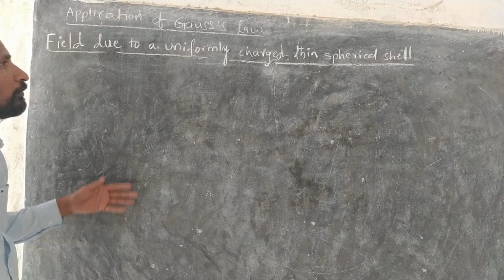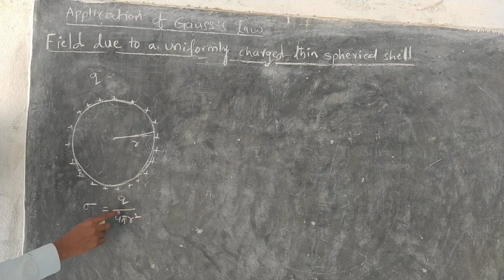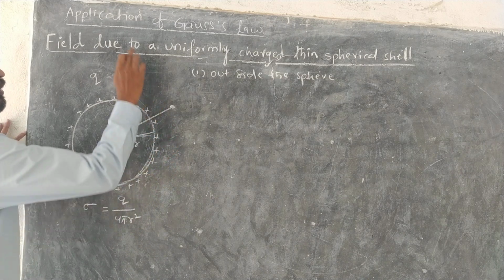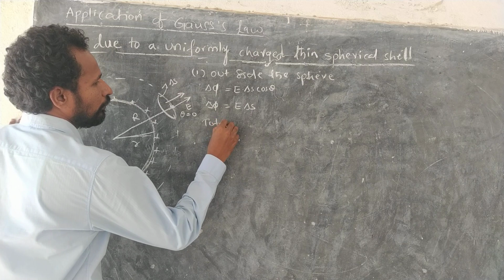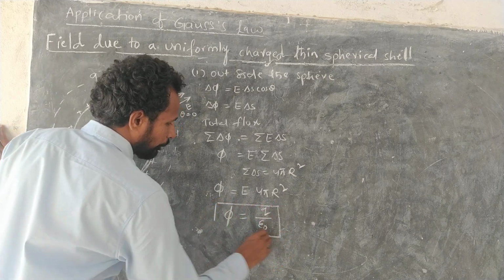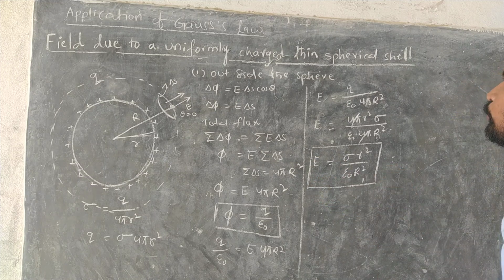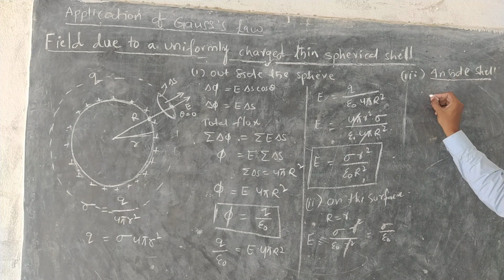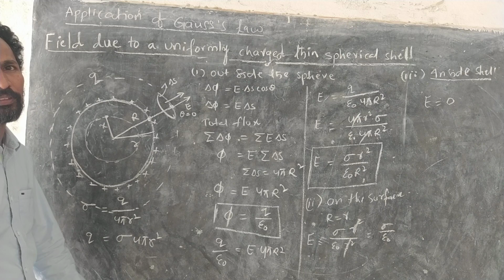ELECTRIC CHARGE & FIELDS FIELD DUE TO SHELL - PART - 25